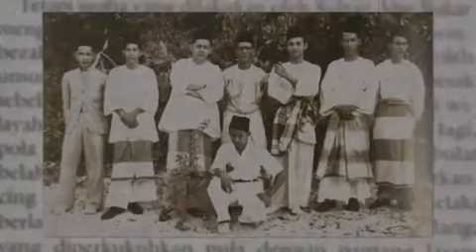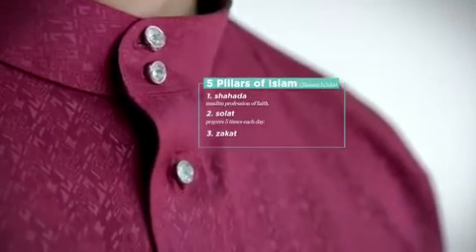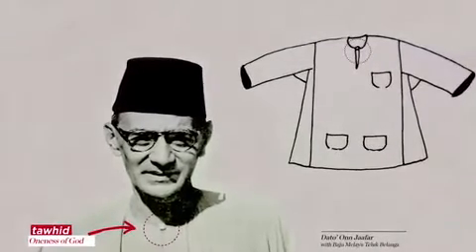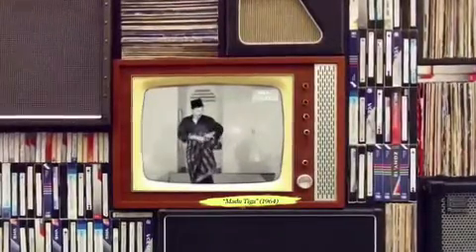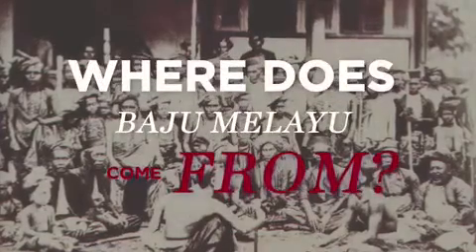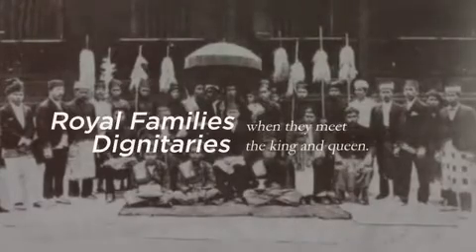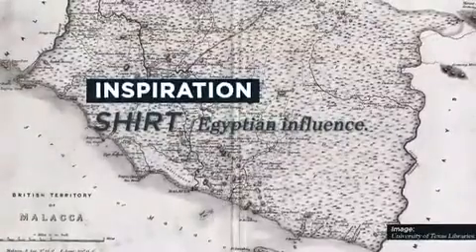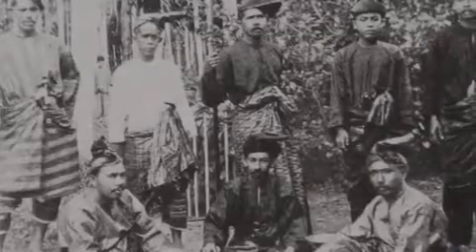The meaning of Baju Melayu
Im not the owner of this video.